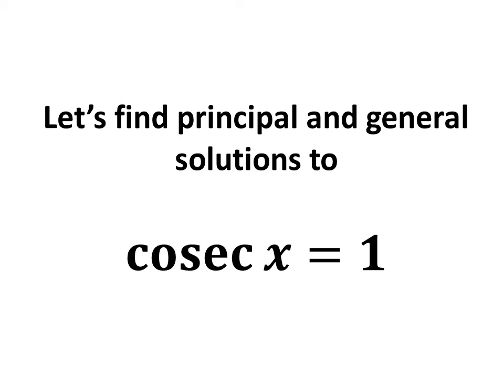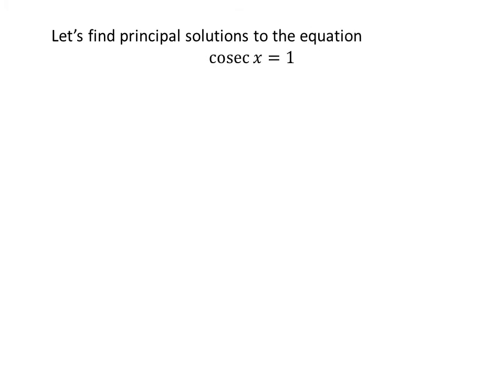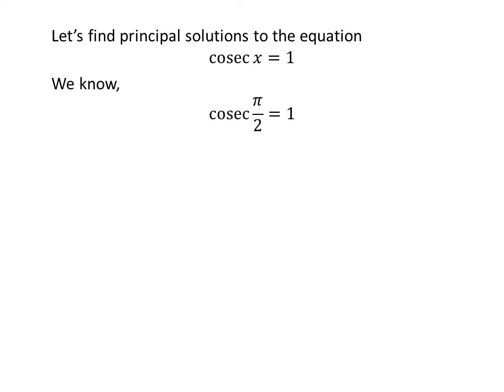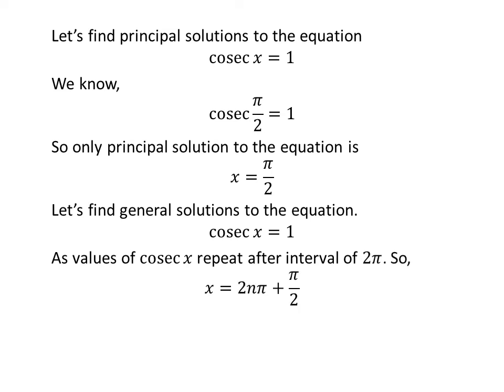Solve cosec x = 1 | Solve csc x = 1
In this video, we will learn to find the principal and general solutions to the equation “cosec x = 1”.

Other topics of this video are:
Solve the equation cosec x = 1
Solve the equation csc x = 1
Find the principal and general solutions to cosec x = 1
Find the principal and general solutions to csc x = 1
Find solutions to equation cosec x = 1
Find solutions to equation csc x = 1